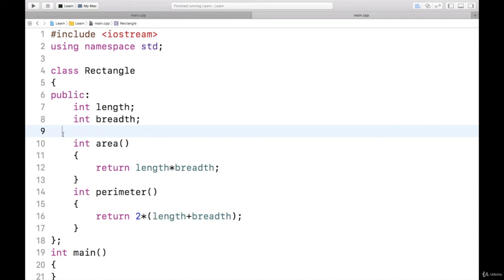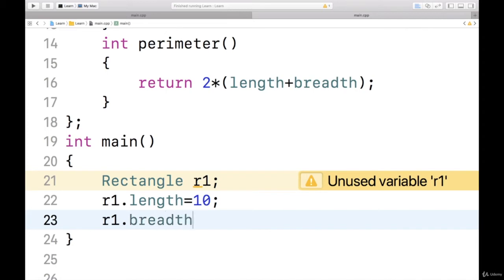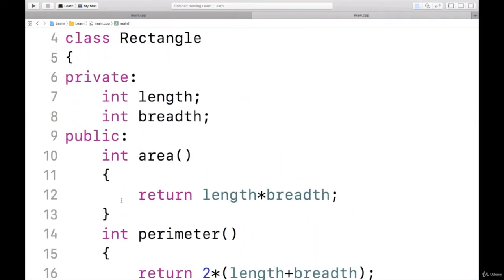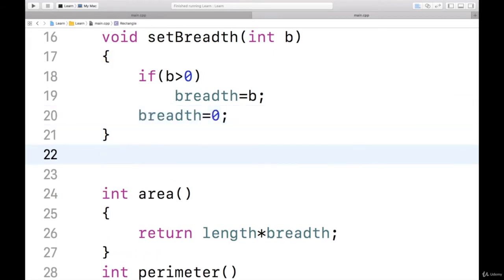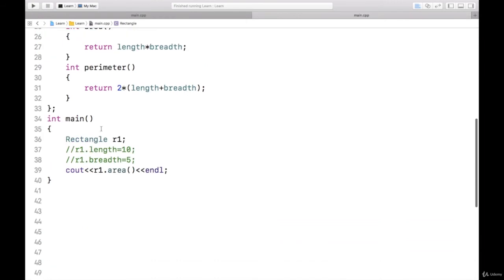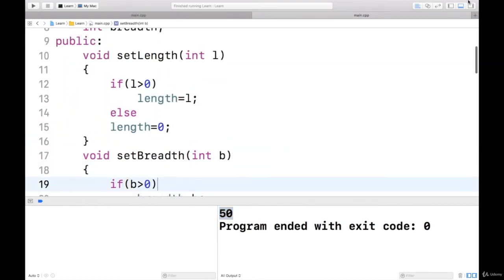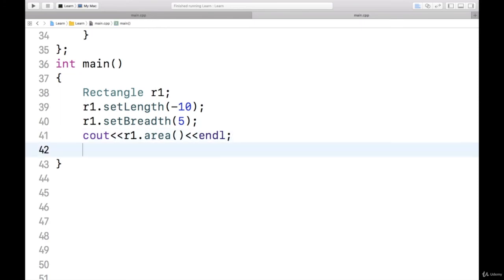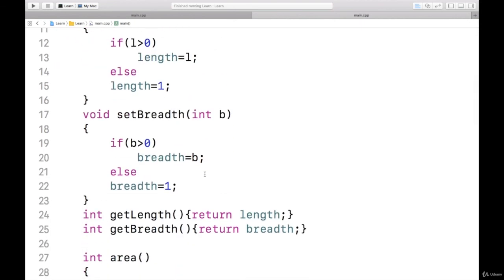158 Demo Access Specifiers